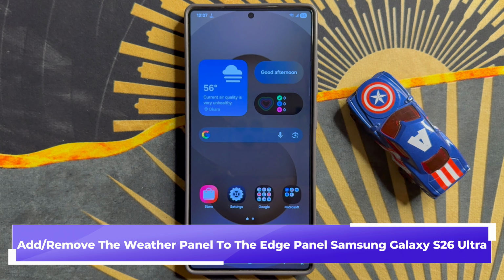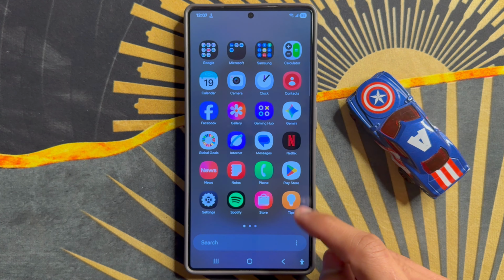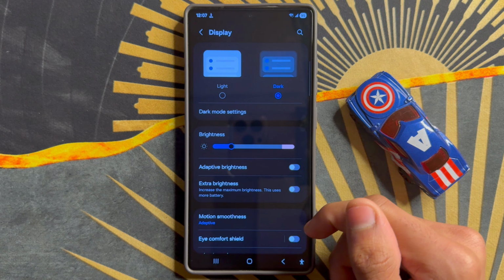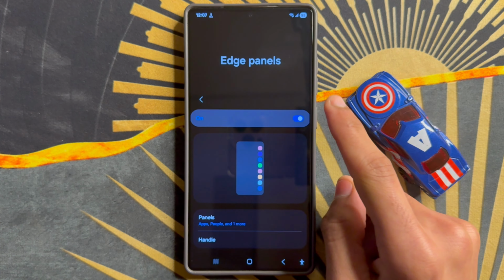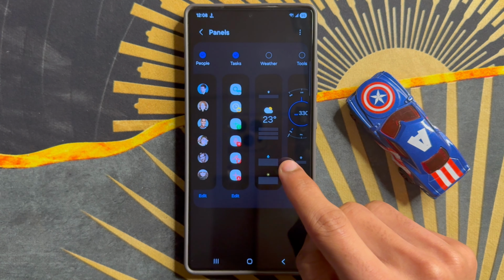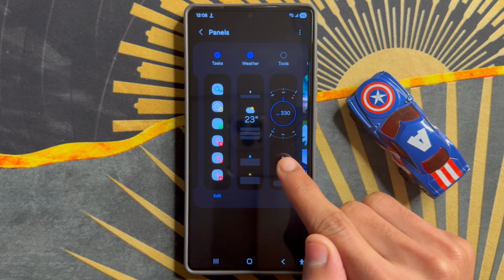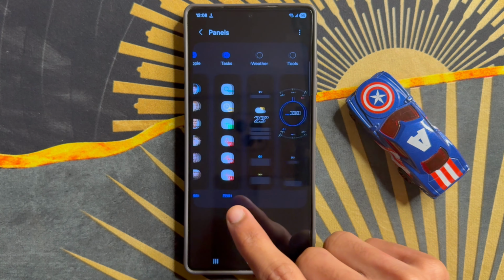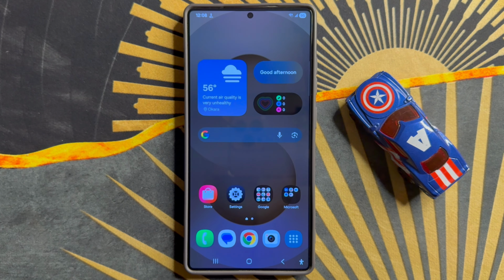How to Add/Remove The Weather Panel To The Edge Panel Samsung Galaxy S26 Ultra